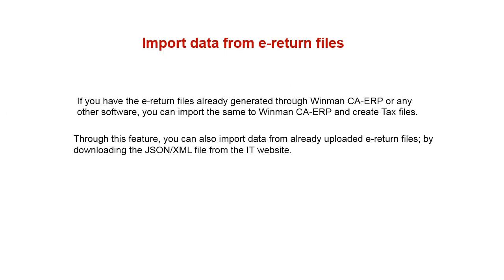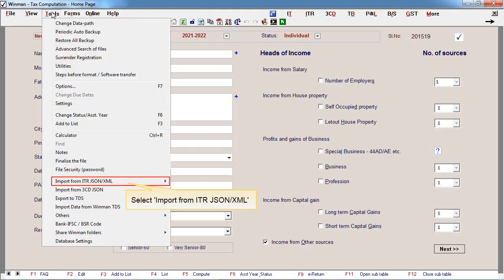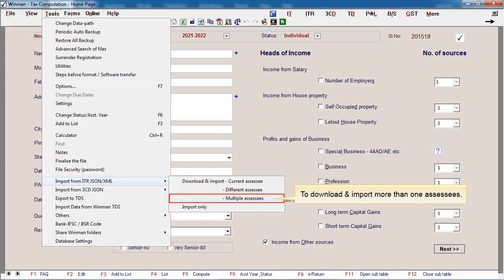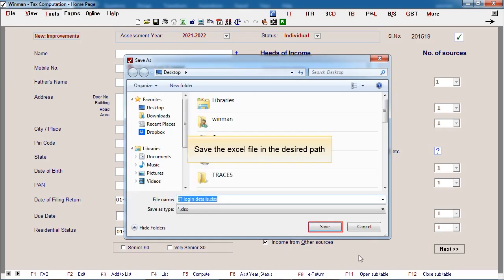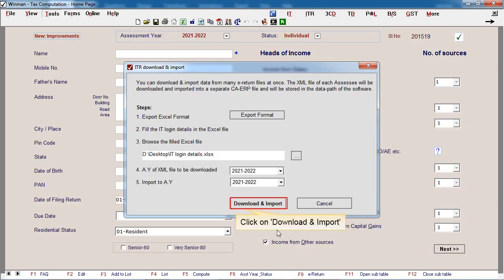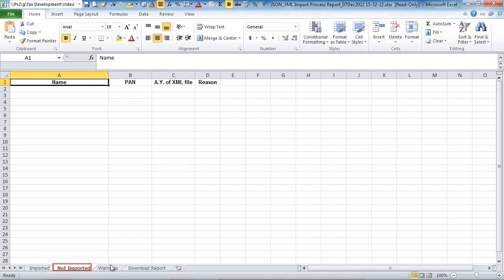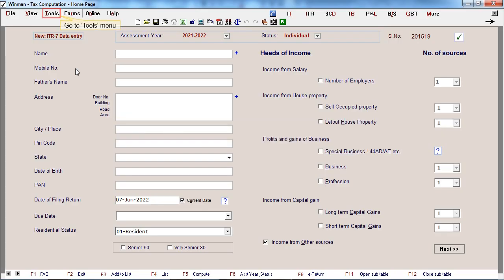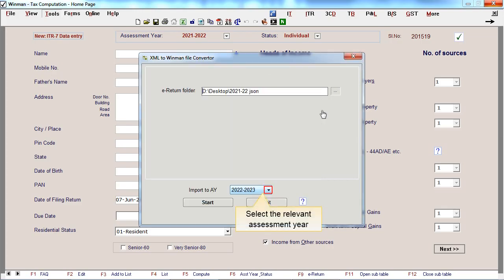JSON / XML Import | Winman CA ERP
Import data from e-return (JSON/XML) file without any hassle using “Import from ITR JSON/XML” feature!
• Import single / multiple e-return XML files
• Import e-return XML file generated in different software
• If only e-return XML file exists or Wintax file is lost, data can be restored using this option.